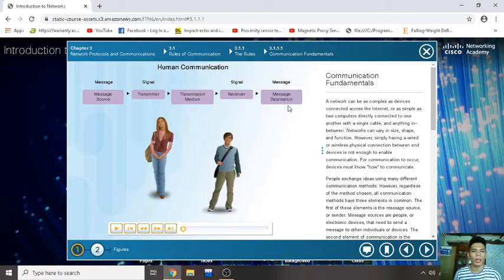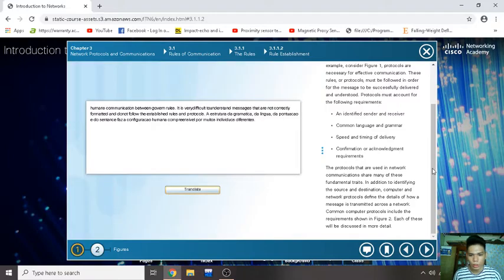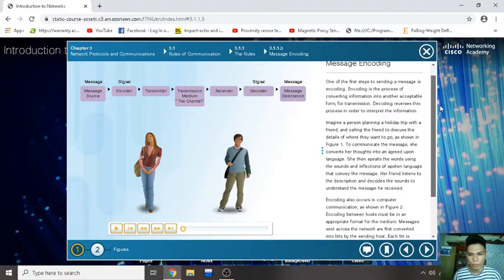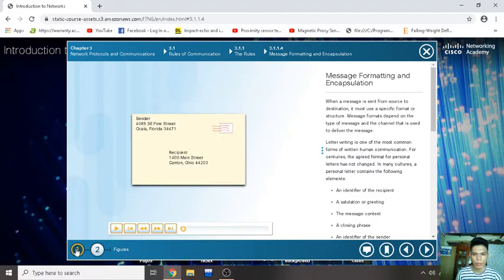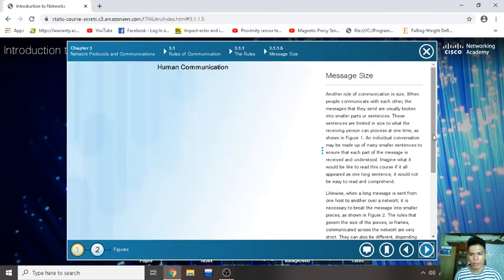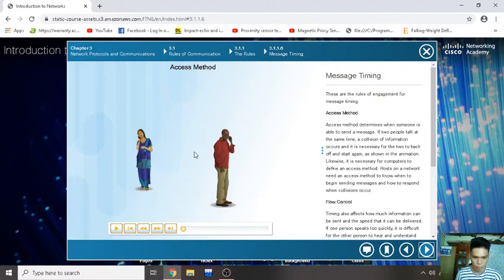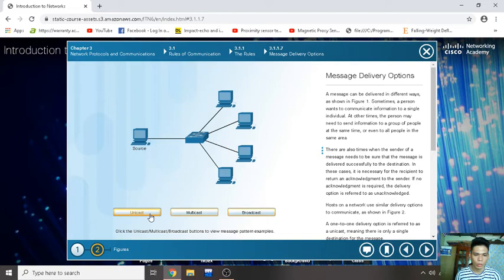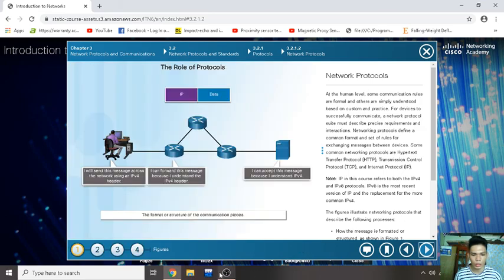CHAPTER 3 TUTORIAL